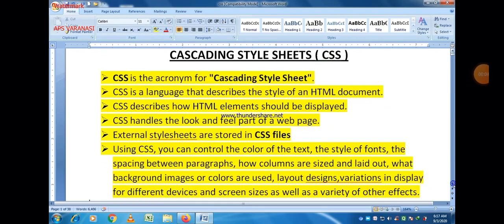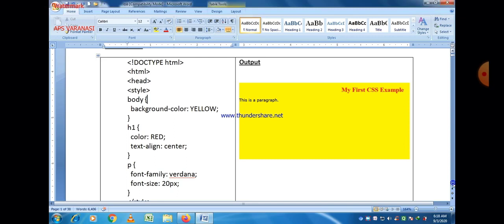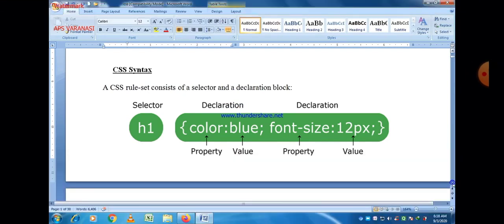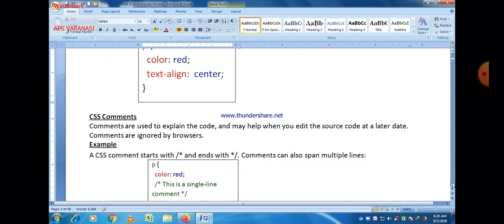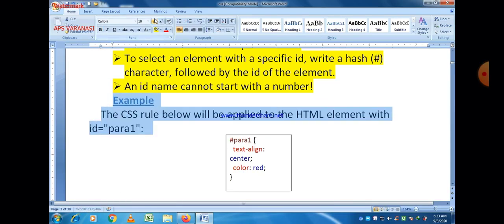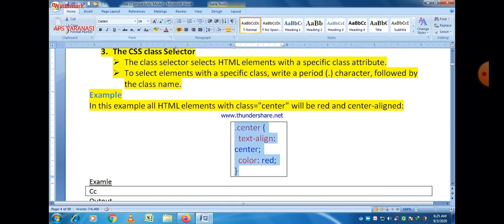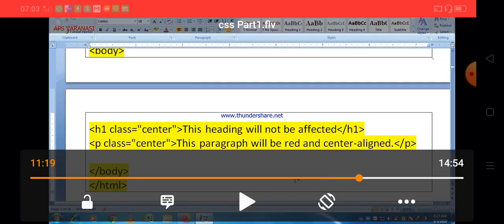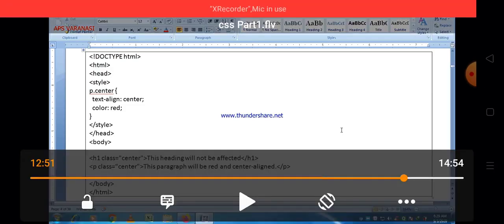Class X Computer Application 05 01 2022 By Mr Praveen Singh Ch CSS Part 1